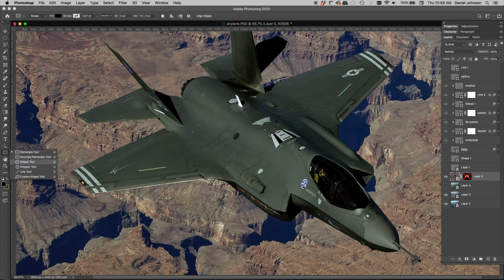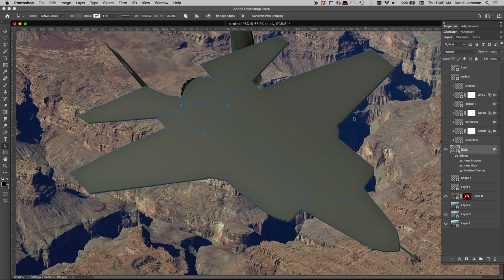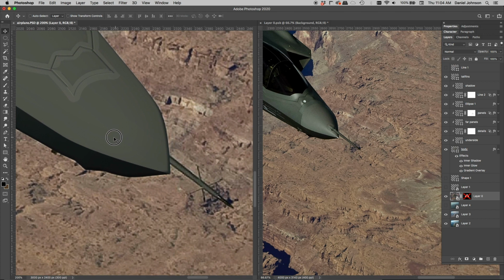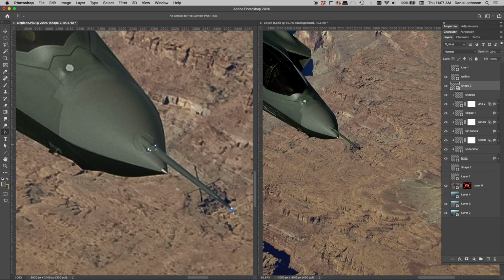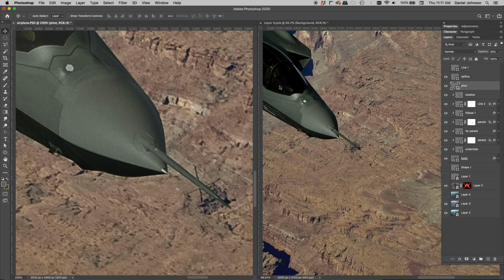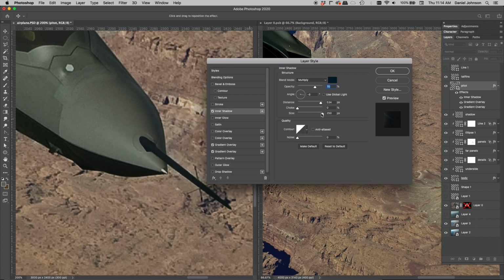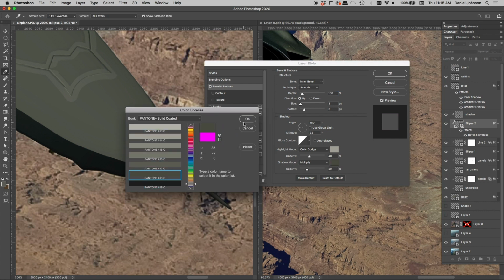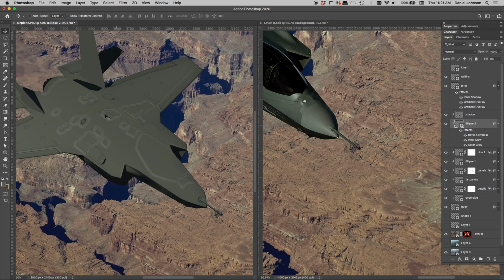Photoshop Tutorial - illustrating hard surface objects. Part 1 - using vector shapes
In this tutorial, I start on a good example of a hard-surface object illustration, and F-35. Often, the best way to start is to use Photoshop's vector shapes. Keep watching to see how it's done. There will be more to come.